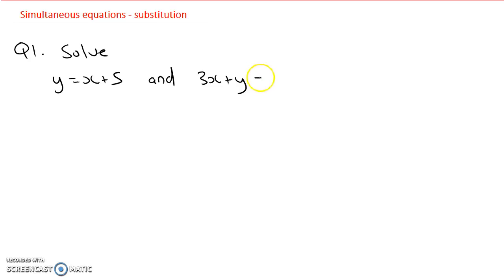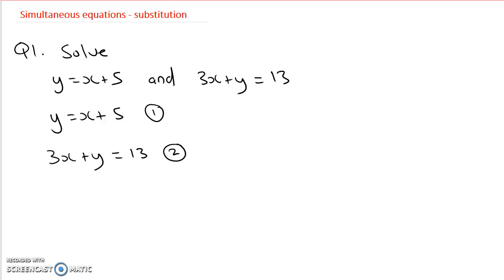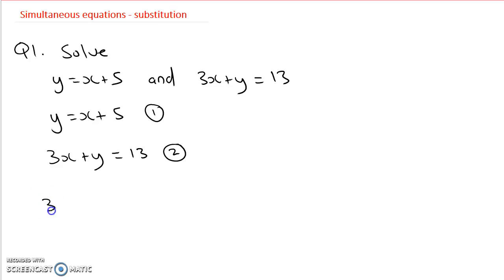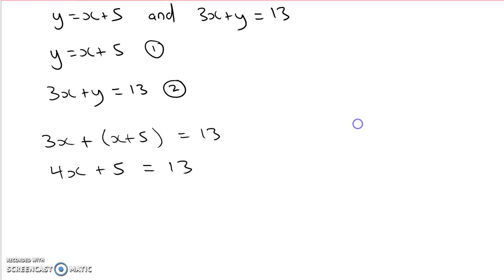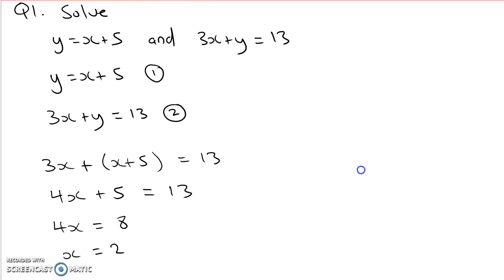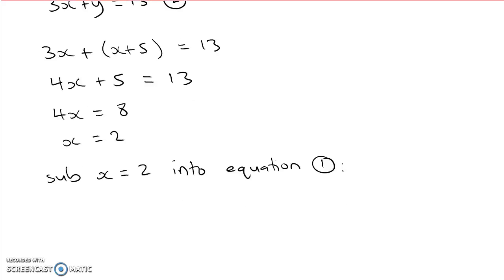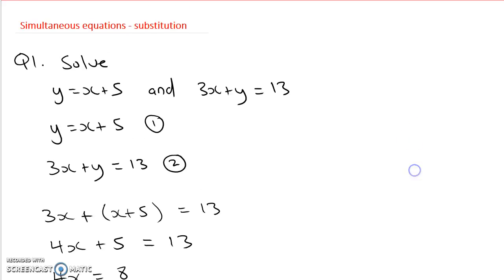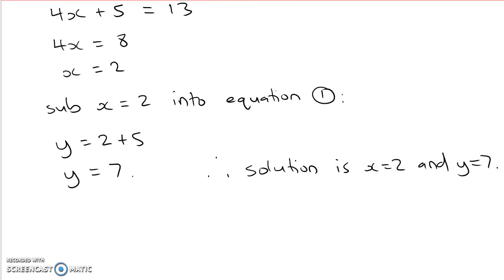Simultaneous equations - substitution